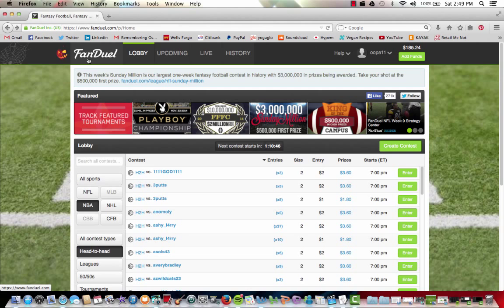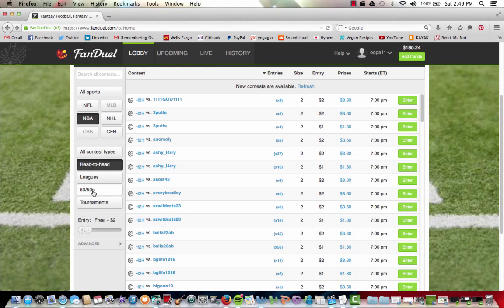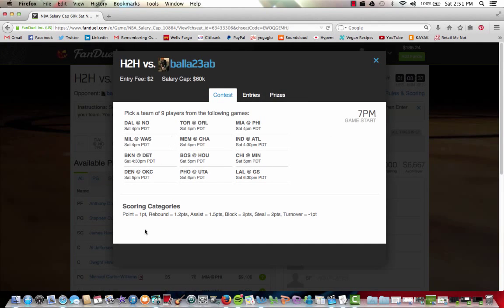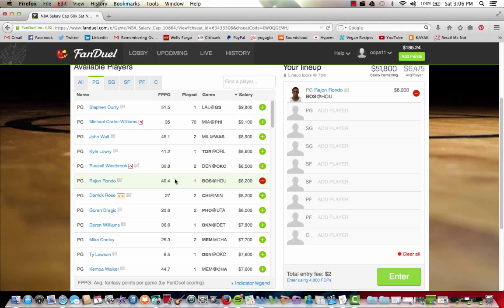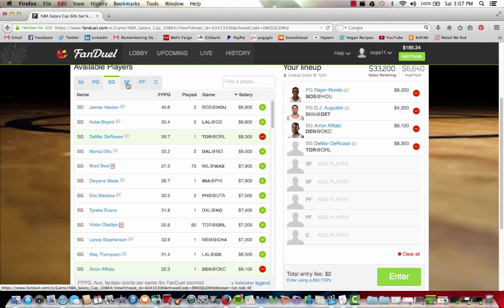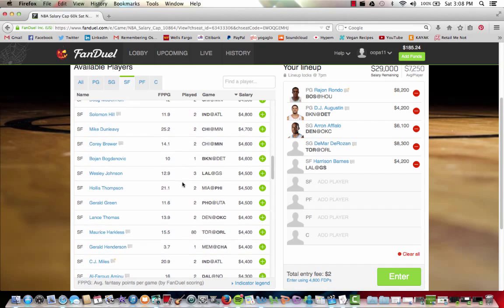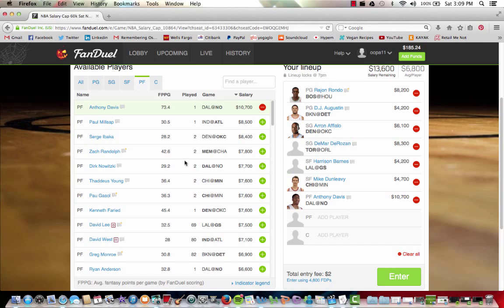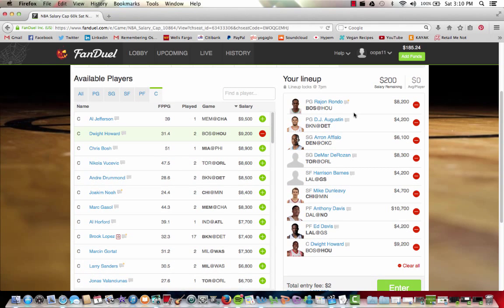How to Play Daily Fantasy Basketball on Fanduel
An introduction on how to play daily fantasy basketball on Fanduel